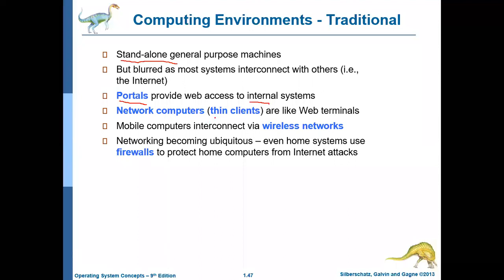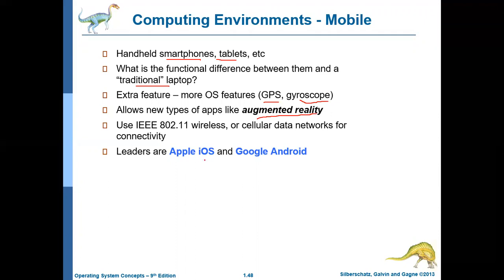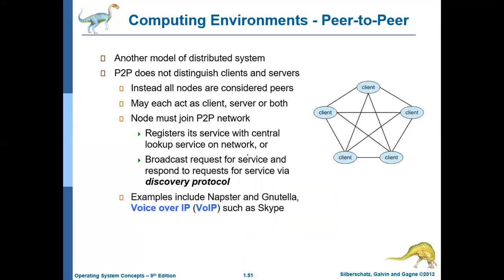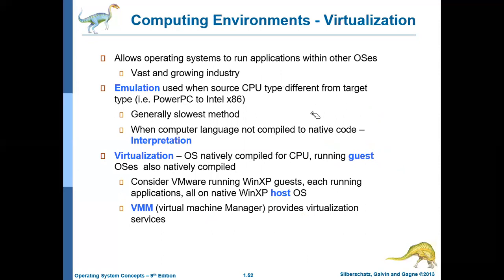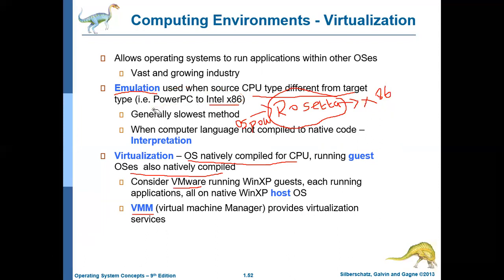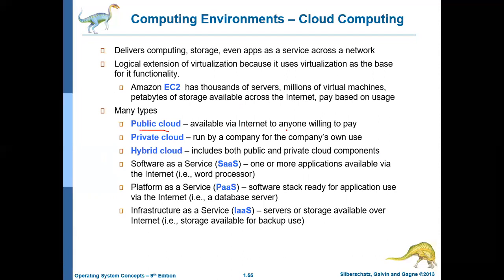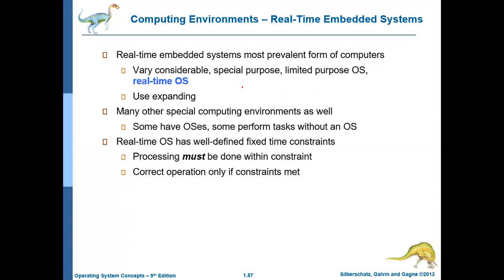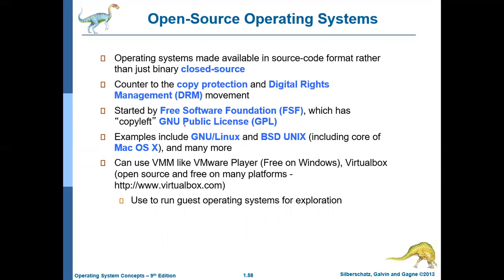OS Lecture 9